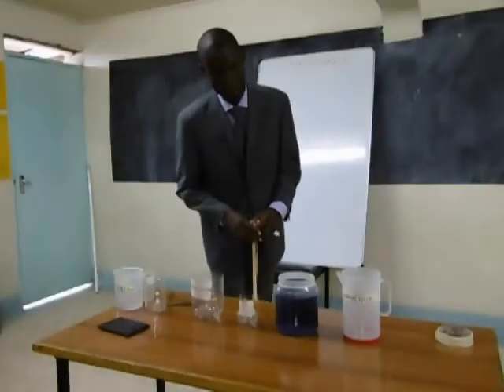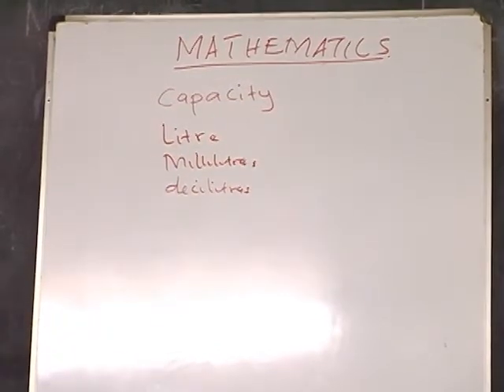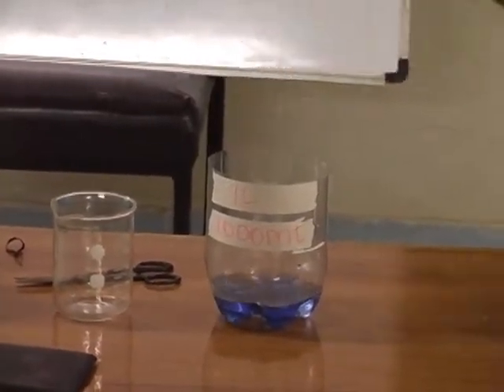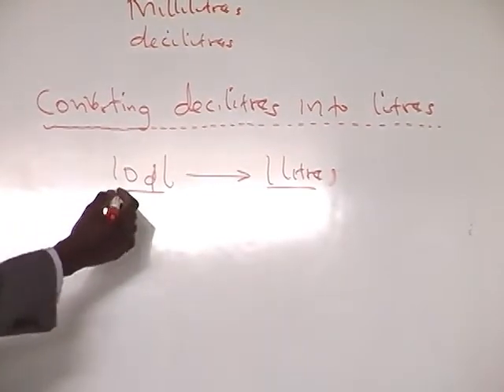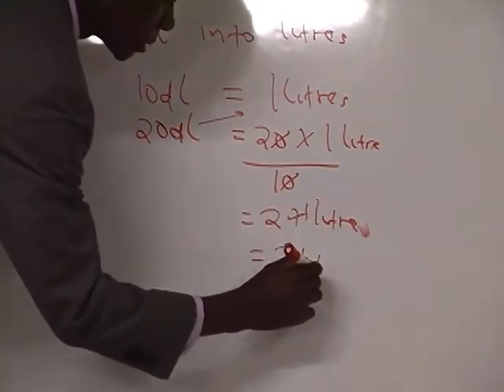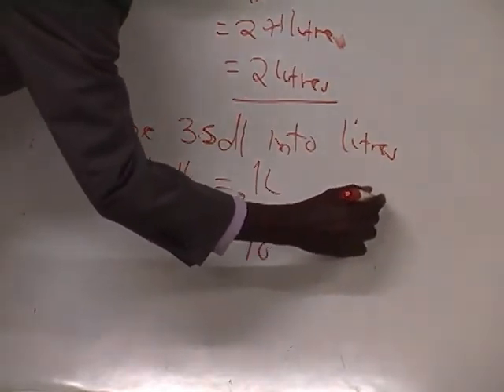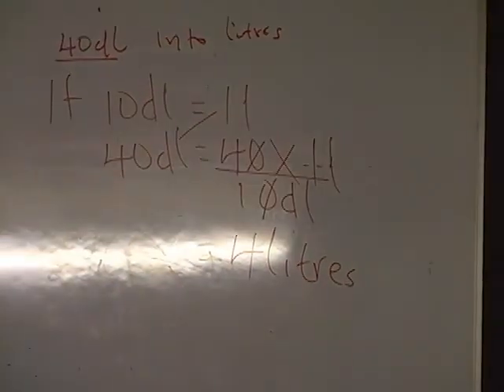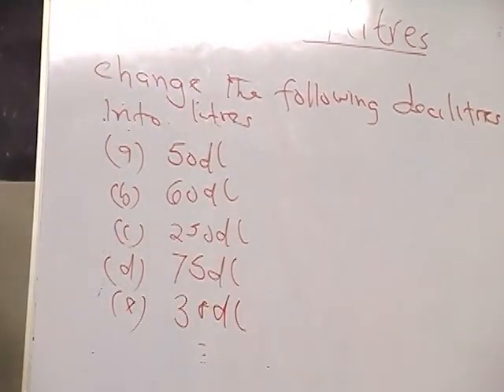Math- 04 Converting decilitres to litres by Paul, ICT into primary school @ Kenya in 2014